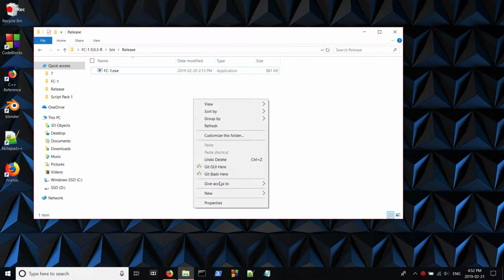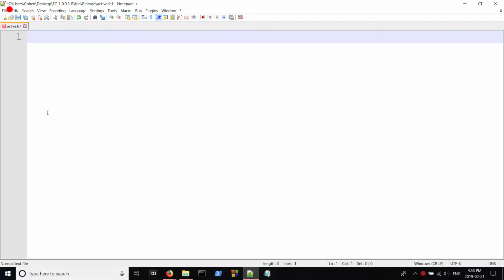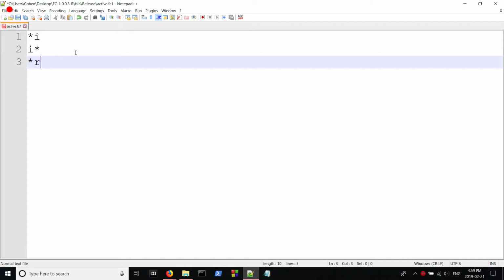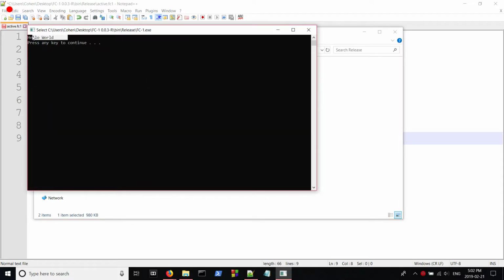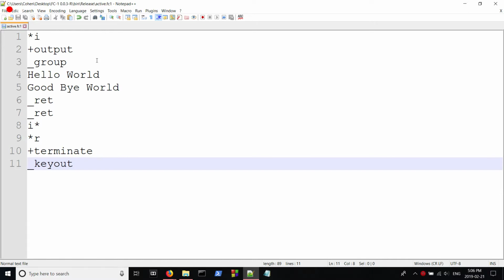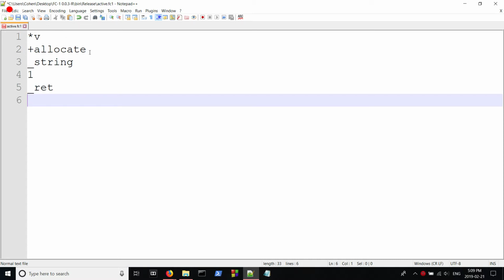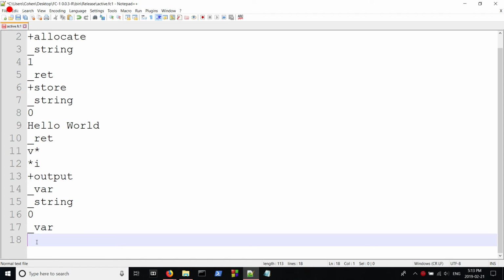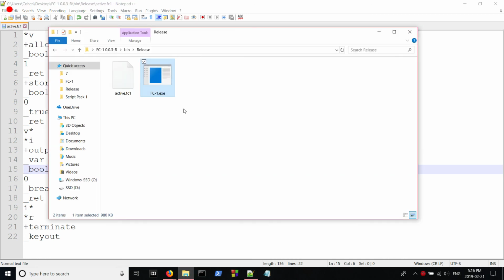FC-1 Beta Tester Program (video 1) (Hello World)